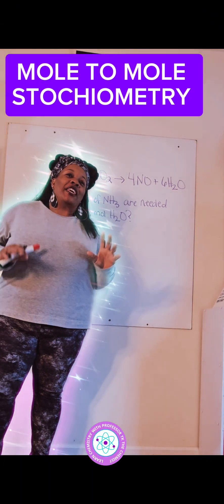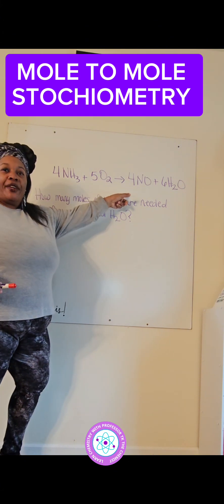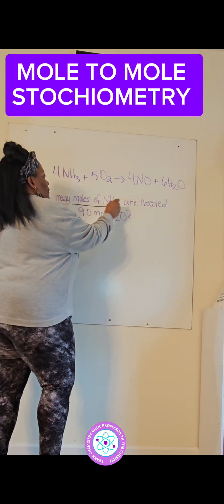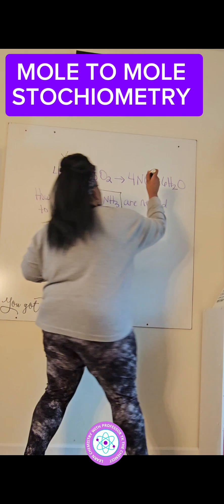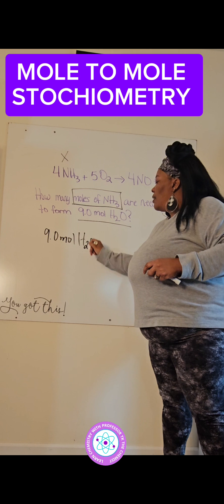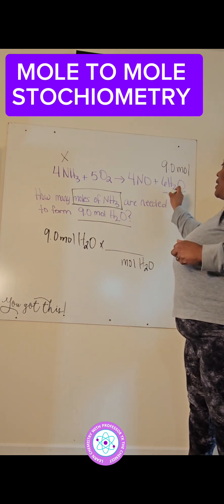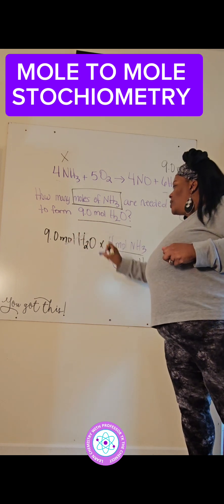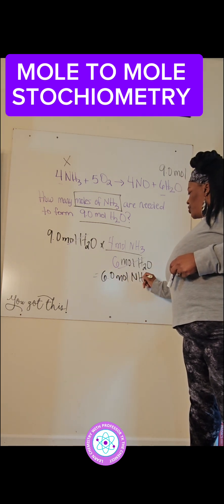Mastering Mole To Mole Stoichiometry!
Learn how to master mole-to-mole stoichiometry conversions with this quick and easy tutorial! 🚀 We'll walk through balanced chemical equations and show you how to use mole ratios to predict product amounts and reactant requirements. Perfect for chemistry students preparing for exams or anyone looking to sharpen their stoichiometry skills! 🧪🔬